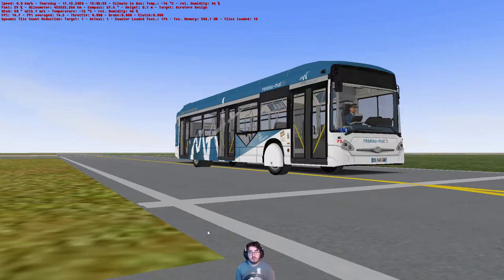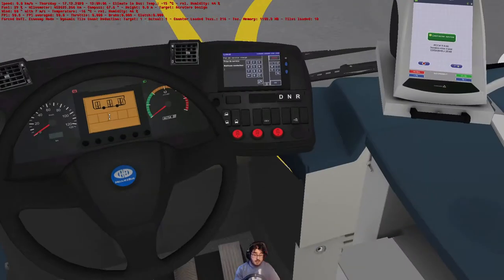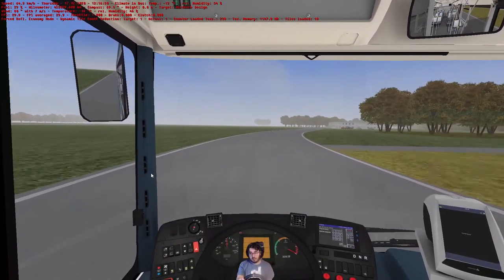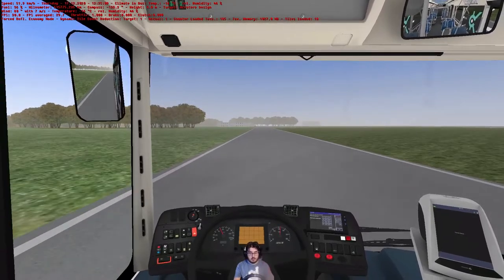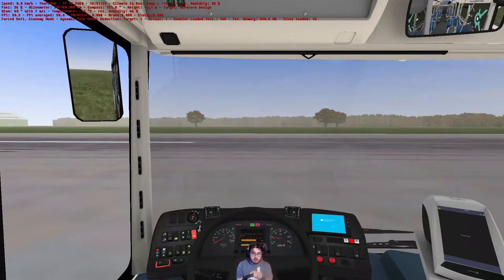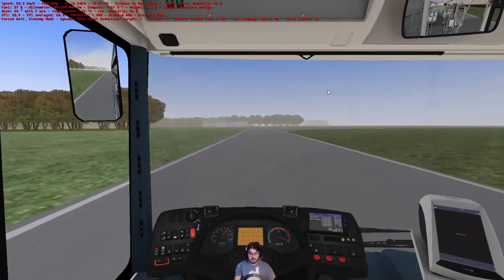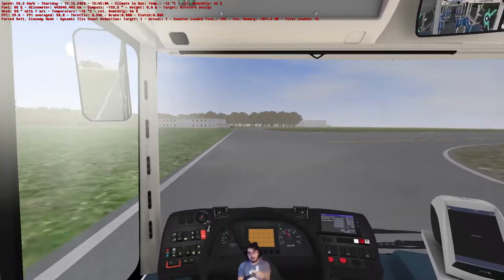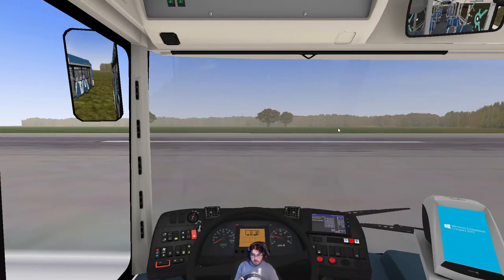OMSI 2 Review - HEULIEZ ACCESS BUS PACK!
In this video we take a look at the Heuliez GX327 Access Bus pack for OMSI 2! Is it worth AU$28.45? Tune in to find out!